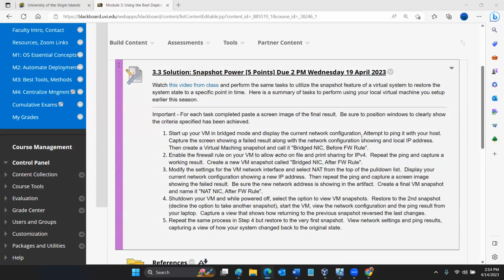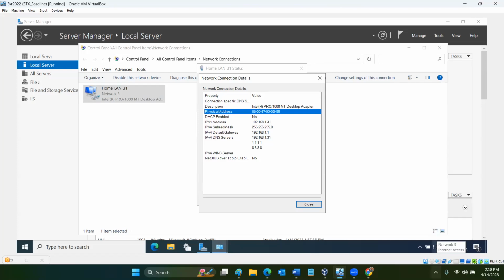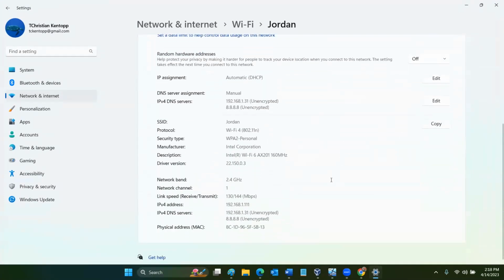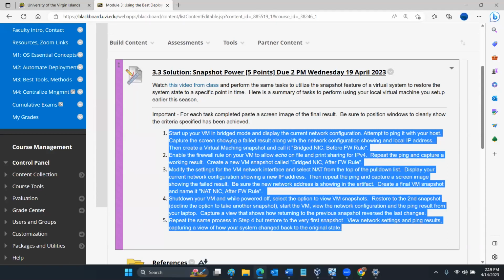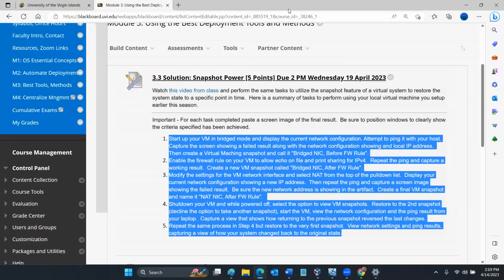Snapshot Solution Basics - 14 April 2023